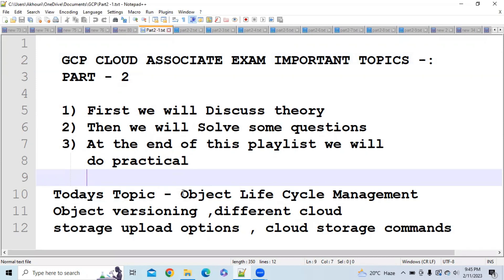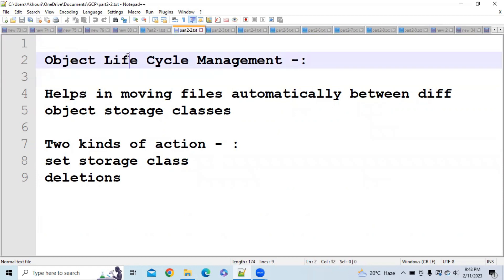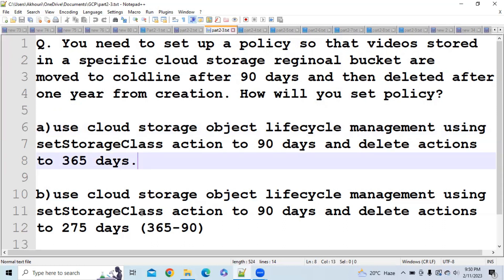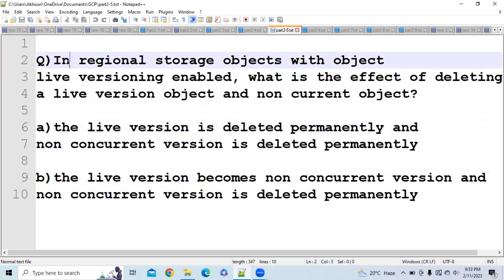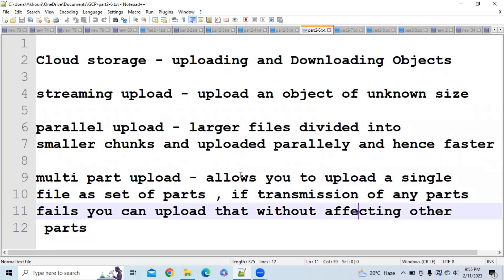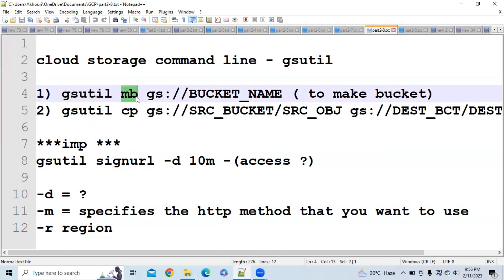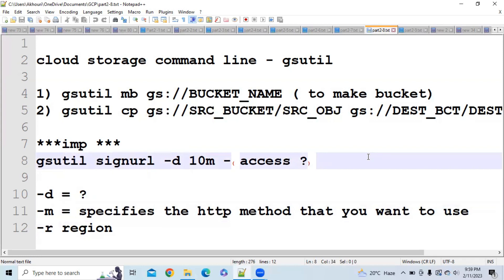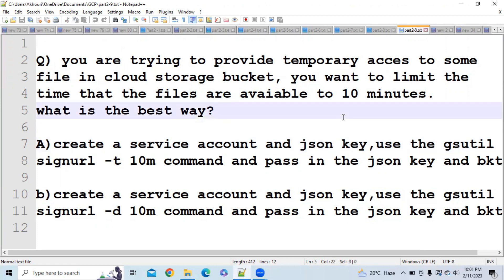gcp cloud associate exam object versioning object life cycle model, signedurl , gsutil commands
⭐ Tags ⭐
Why you should join TCS? ,TCS explore 2022, Should you join TCS?,TCS nqt 2022,Salary in TCS after 1 Year, Hike in TCS  After 1 Year, Appraisal in TCS After 1 Year, Salary As Fresher in TCS, Performance Bonus in TCS, Internet Reimbursement in TCS, Internet Charges in TCS, Inhand salary of fresher in TCS, WFH in TCS, Work from home
✅ Hashtags ✅